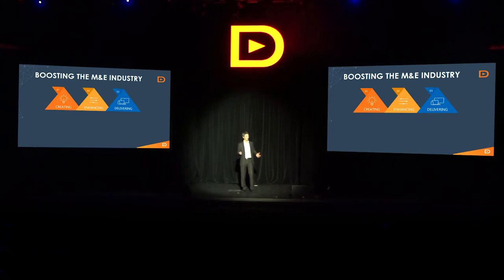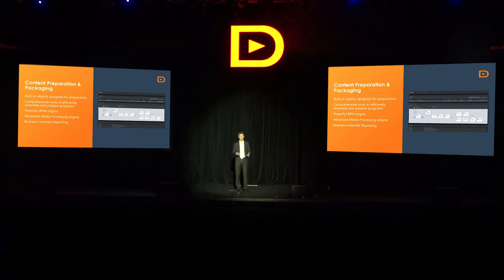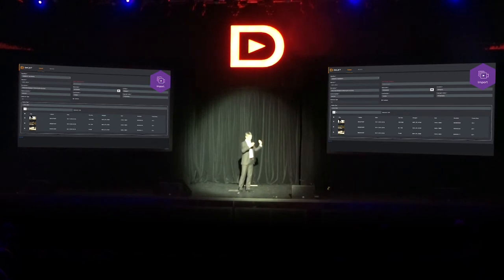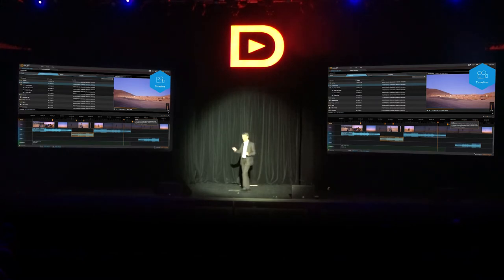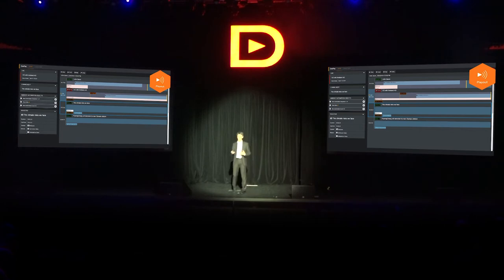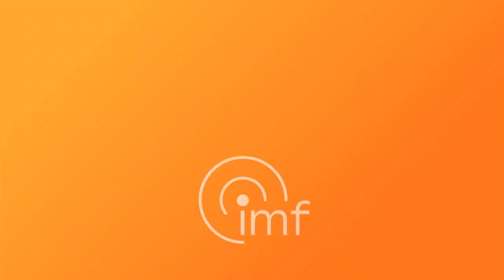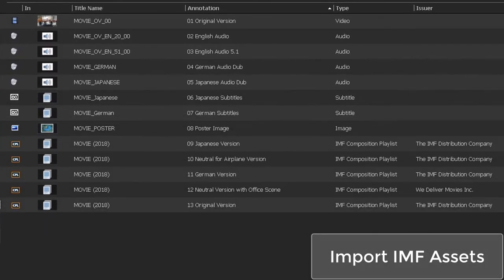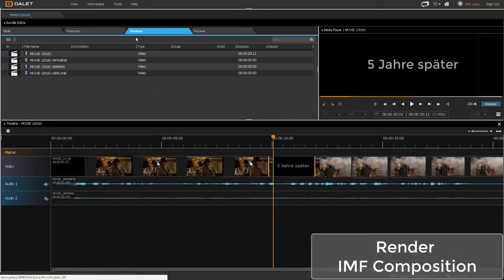Dalet Pulse at NAB 2018 - Media Asset Management Solutions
Matthieu Fasani, product line manager for MAM, takes the stage at Dalet Pulse 2018 to present the new features available and key enhancements added to the Dalet Media Asset Management solutions. Matthieu discusses some of the main challenges of the industry: creating more and more content with budget and time constraints, enhancing the quality of production and post-production outputs, and distributing final products to end users on an always growing number of platforms and devices.

Dalet Pulse is a true innovation launchpad, giving you a glimpse into Dalet's new products, solutions, and services. Bringing together the entire Dalet community from partners to customers, Dalet Pulse offers the ideal environment to share insights across the industry. Learn more about Dalet events and register now for the next edition of Dalet Pulse